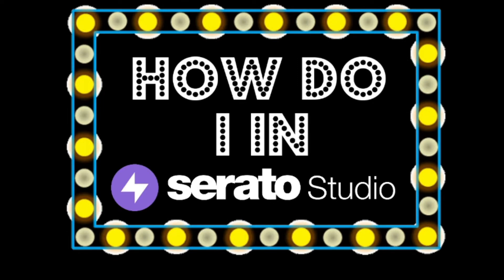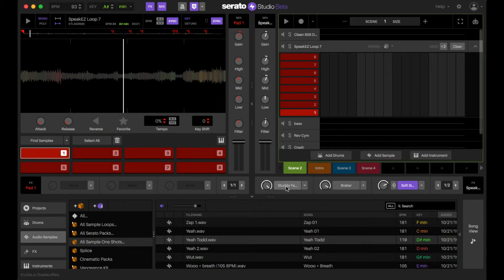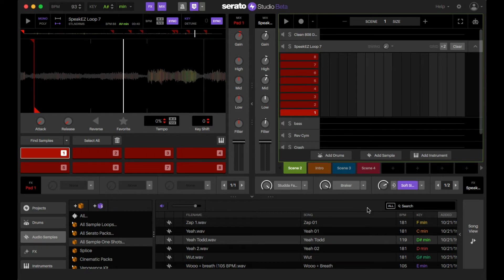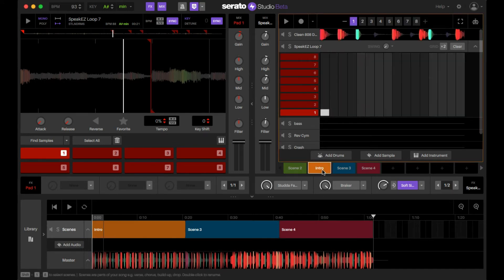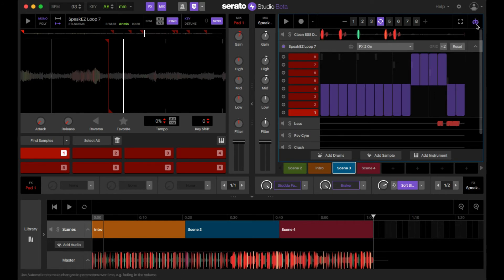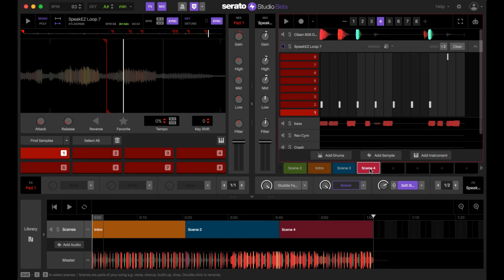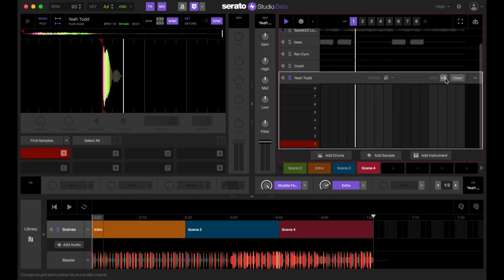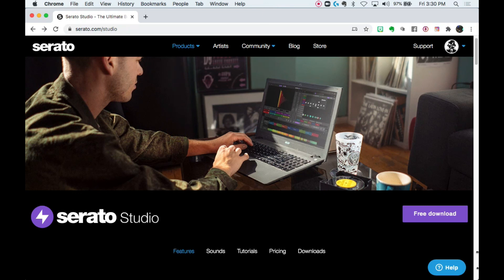Serato Studio Tutorial- How To Use Stutter and Braker FX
This video I go over how to use the Stutter and Braker FX in Serato Studio

To jam out to my Original Music Check out my spotify channel

Like what you hear and want to use it on your youtube video go here to download my stuff  (I don't get angry if you use my music : )